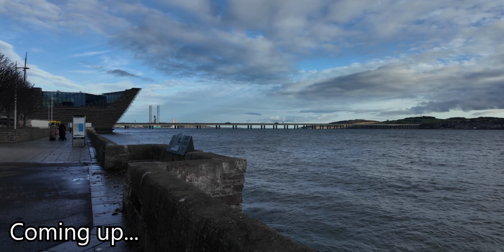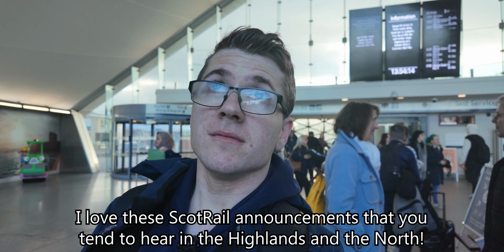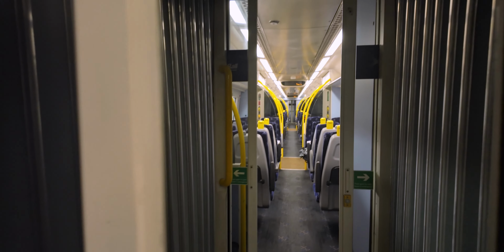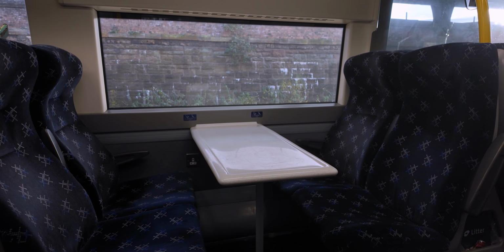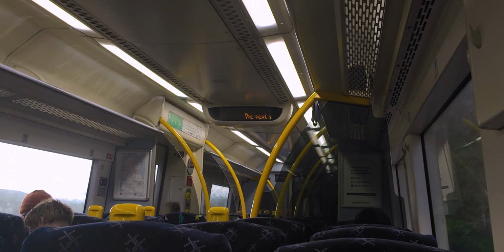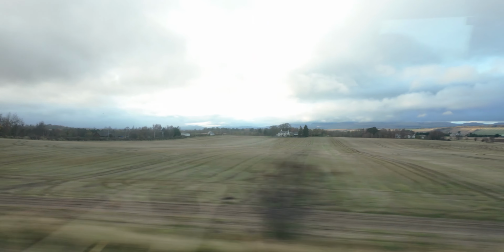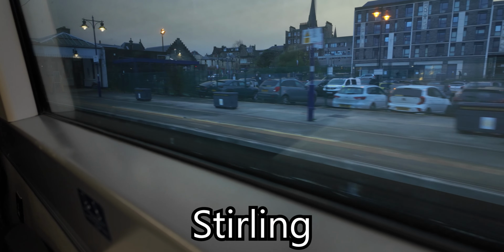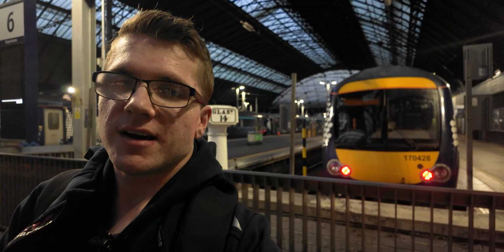My NEW FAVOURITE TRAIN takes me to Glasgow!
Today, I am taking a special train journey from Dundee to Glasgow Queen Street! However, whatever unit I happen to get here will be my new favourite indivdual train unit!

In the past, 331107 at Northern used to be my favourite train unit. However, due to my thoughts changing on both Northern and the Class 331's in general, that was worn off and that unit is no longer my favourite train. I've been on many more trains since around the UK!

So I thought, why not I try and find a ScotRail Class 170 to be my NEW favourite train! However, the unit that I ended up choosing was totally not what I thought it was going to be!

Which one will it be? Does it relate to Northern in any way? Watch to find out!

HUGE THANK YOU TO MY CHANNEL MEMBERS:
Boston Elevators & Aviation